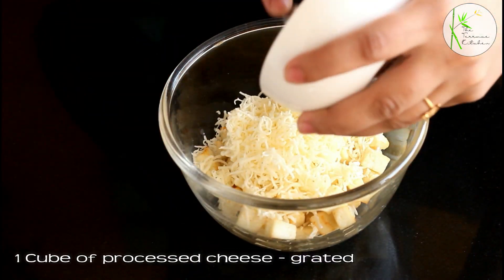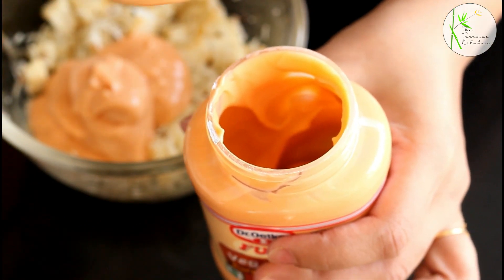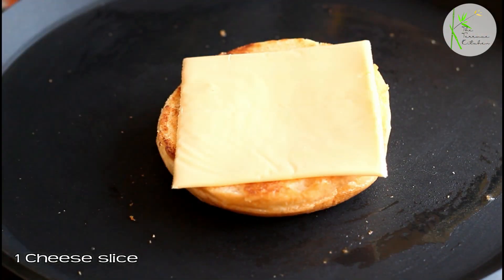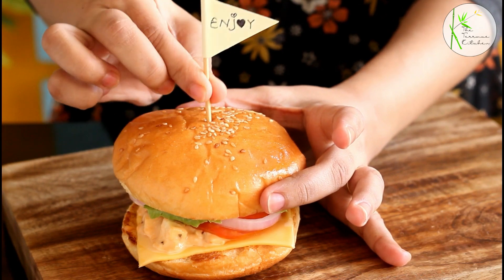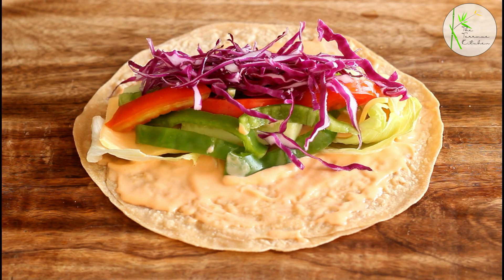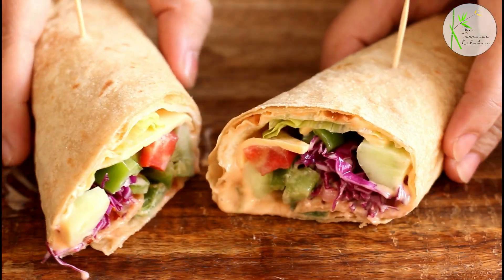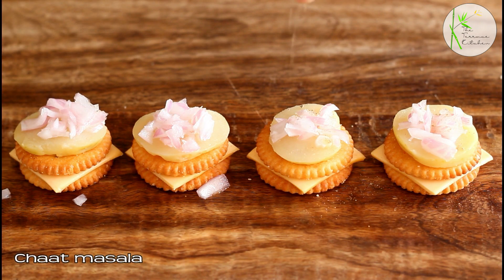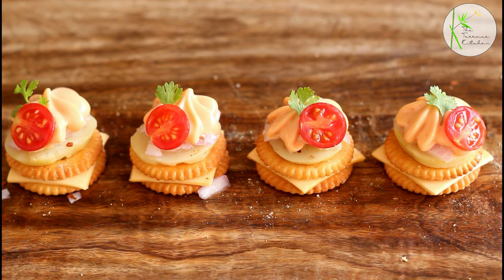Quick Christmas/New Year party recipes by The Terrace Kitchen using FunFoods Mayonnaise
Love throwing parties but dread being stuck in the kitchen all through it? Watch The Terrace Kitchen prepare a range of party favourites with the versatile Veg Mayonnaise Burger!